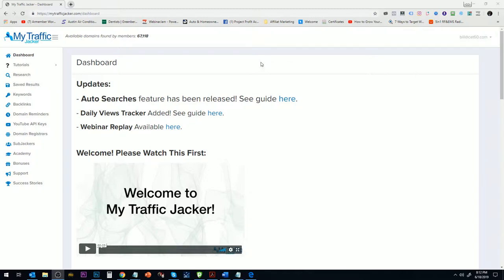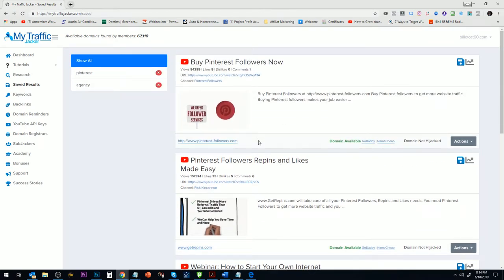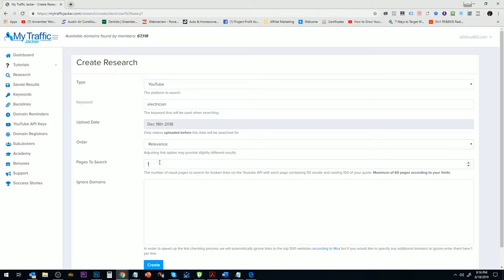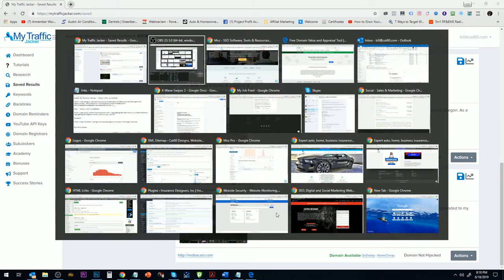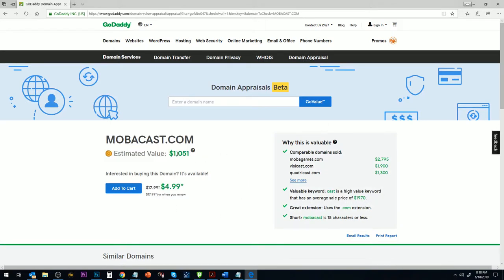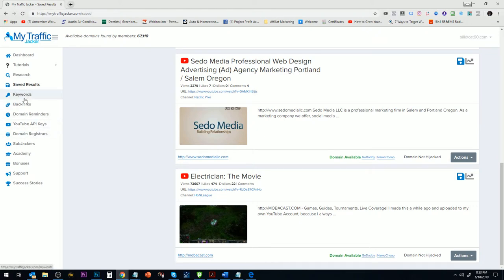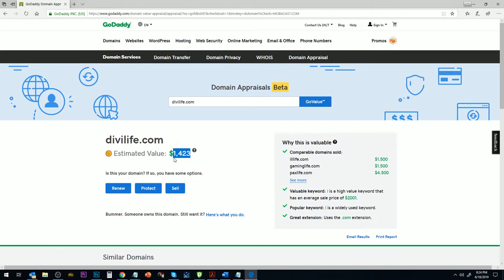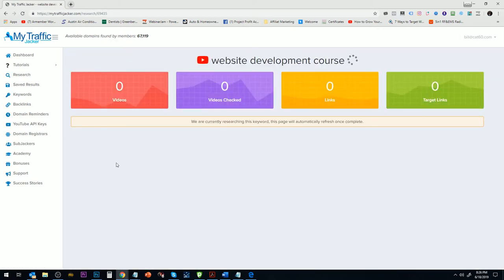My Honest Review of My Traffic Jacker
Great program for scraping YouTube and Wikipedia.